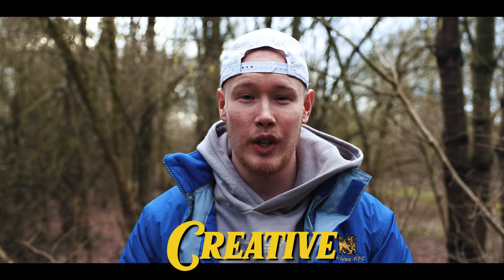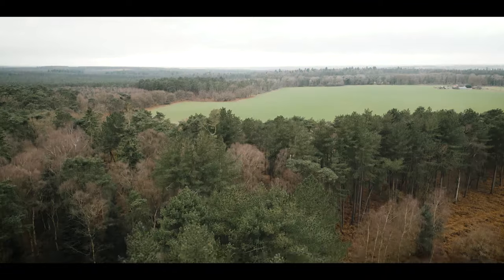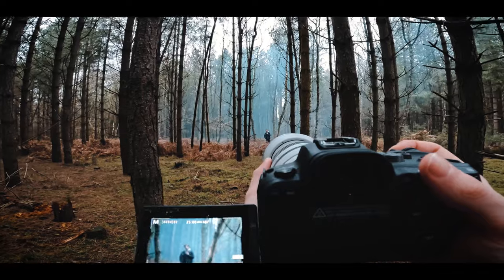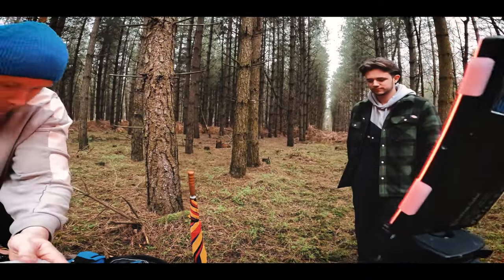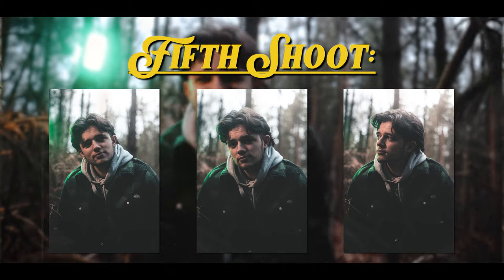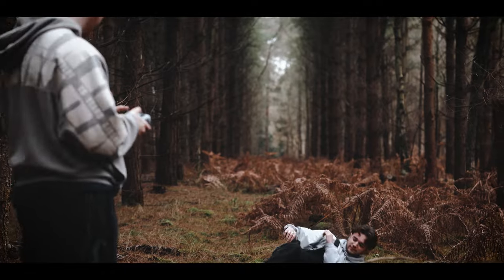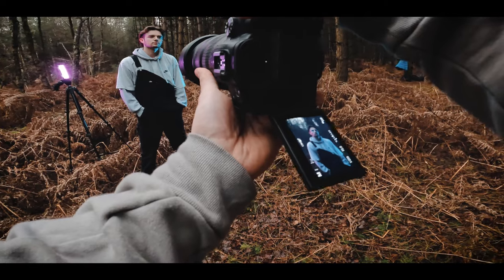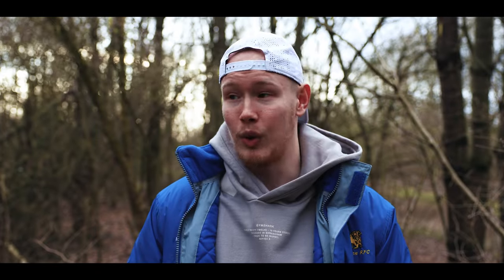Creative Portrait Photography- Smoke Bombs and Drones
In this video, I will be doing some creative portrait photography in Thetford Forest with Joe and Joel.

We will be using smoke bombs and a drone in this video to be as creative as possible!

Location: Thetford Forest, Brandon, IP27 0AF

Timestamps:
0:00 Intro
0:30 Idea
1:18 Shoot 1
2:14 Shoot 2
3:19 Shoot 3
4:15 Shoot 4
5:08 Shoot 5
5:53 Shoot 6
6:12 Shoot 7
6:51 Shoot 8
7:40 Shoot 9
9:00 Shoot 10
9:27 Final Photos/ Outro

If you have any questions or anything that you want to comment on, please leave them down in the description! :)

Equipment I use:
Canon R6
RF 24-70mm F2.8
RF 70-200mm F2.8
Sigma 35mm F1.4
DJI Mini 3 Pro
RØDE VideoMic Pro+
RØDE DeadCat
JOBY GorillaPod 3K
Variable ND Filter
Black Pro Mist Filter 1/4
Lume Cube Pannel Pro
GoPro Hero 10
GoPro Dome
RETO 3D film camera